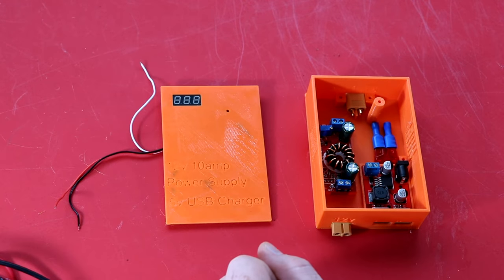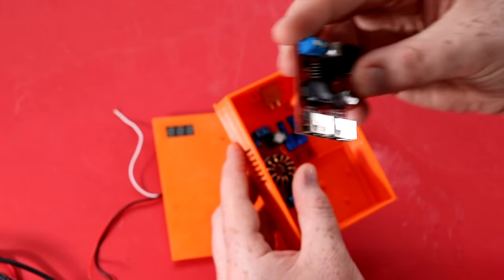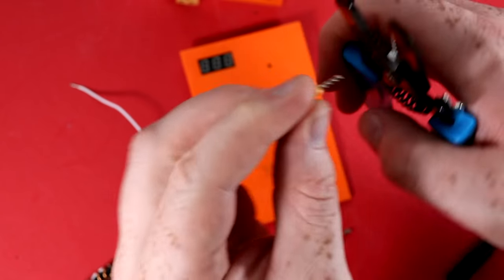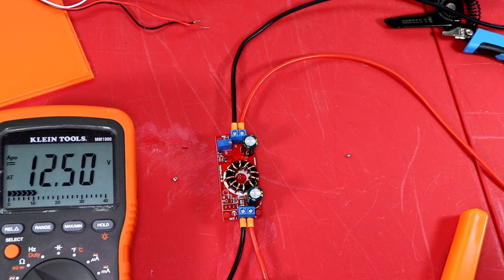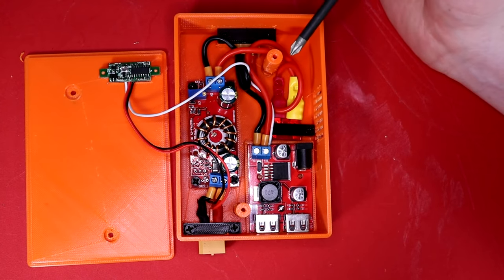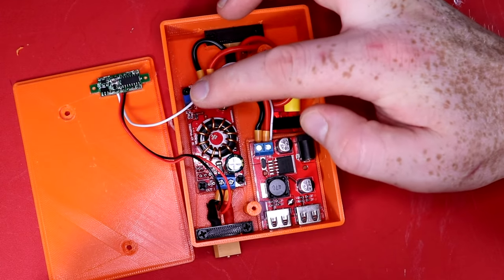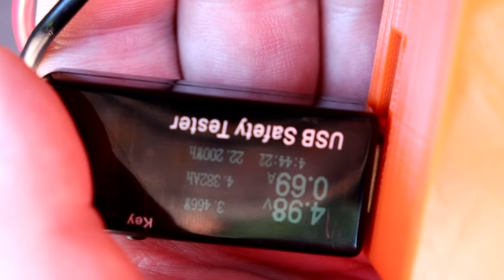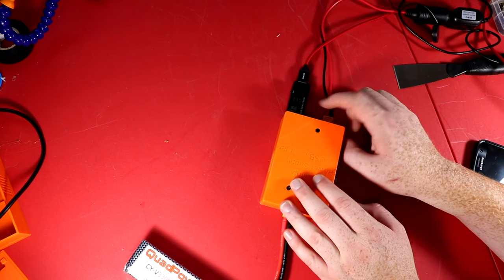DIY Solar/Battery Power Station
DIY DC-DC Power supply. All files can be located on Thingiverse.

Parts and Tools I Used

DC 10a Voltage Regulator
USB Charging Module
Hatchbox Orange PETG
Hatchbox Black PETG
Ferrules Crimpers and Connectors
16 AWG wire
XT-60 Connector
3mm screws
4-40 screws
Volt Meter
100 watt Solar Panel
MC4 Connector

Creality
S3: US: GB3dpCR10S  EU: All3dpGB10S
S4: GBCR10S4
S5: GBCR10S5

Creality CR-10:
TEVO Tornado

Cameras Used
Canon Rebel SL2
GoPro Hero 5